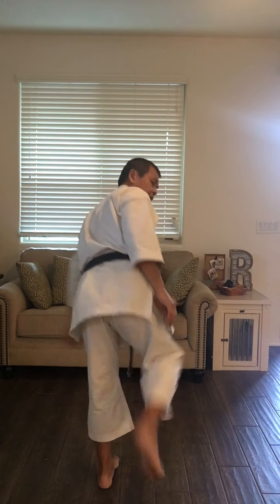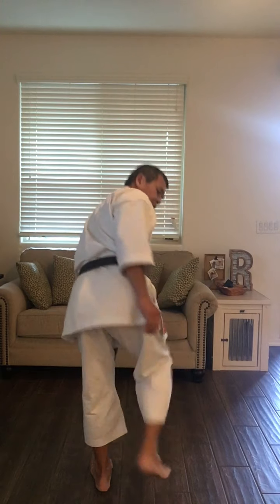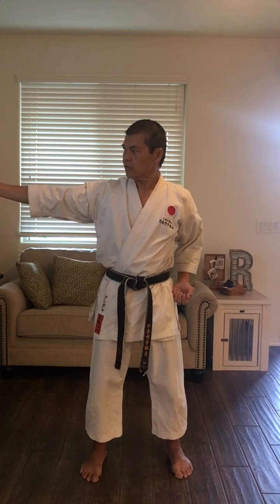Kihon and Focus from Shizentai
Instructor of Arizona JKA will present